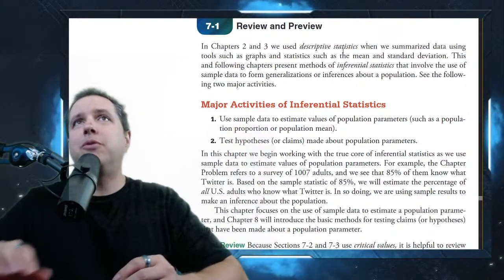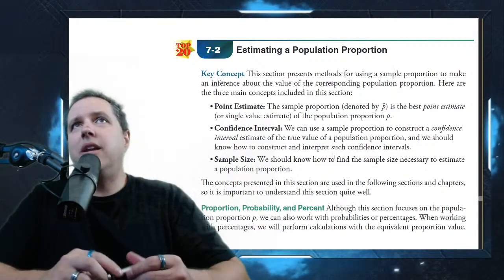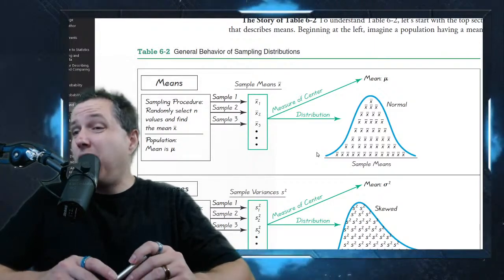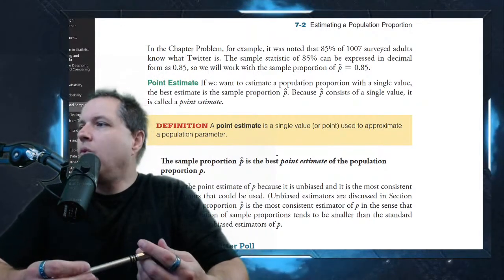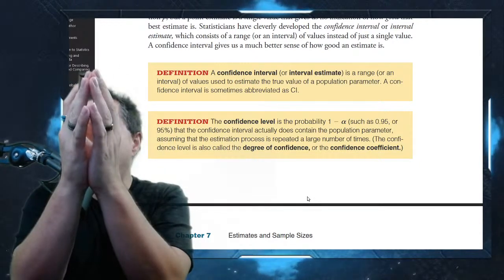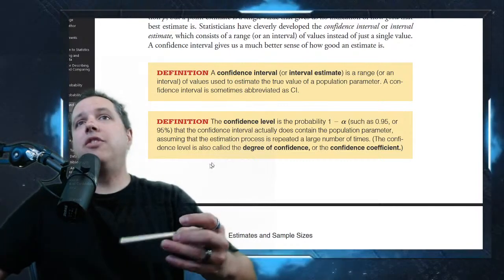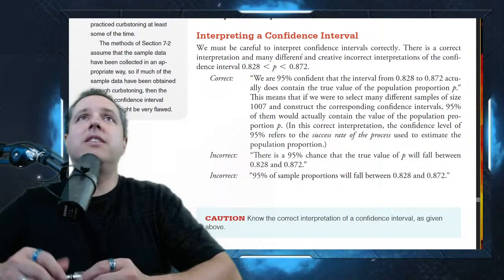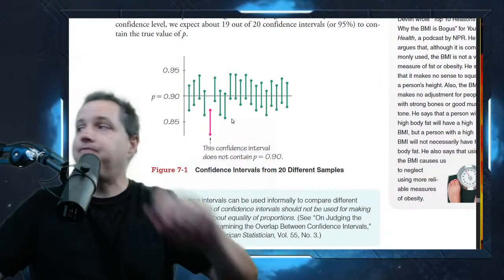VC MV44 8am 11/4/2021